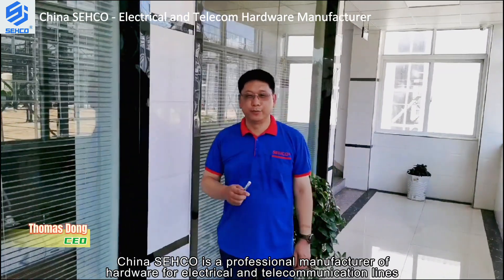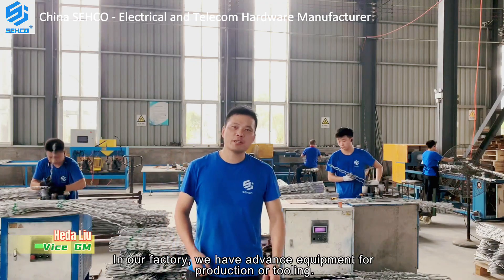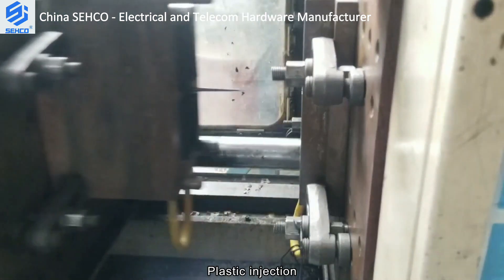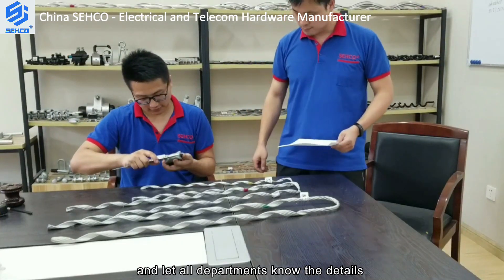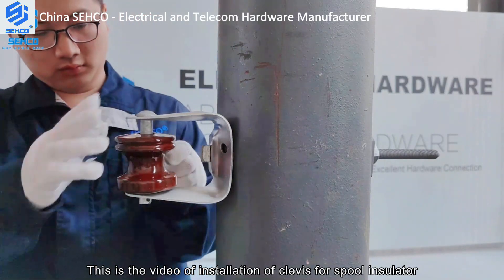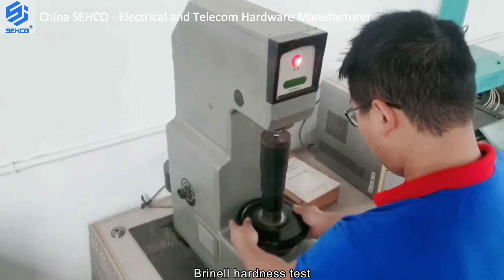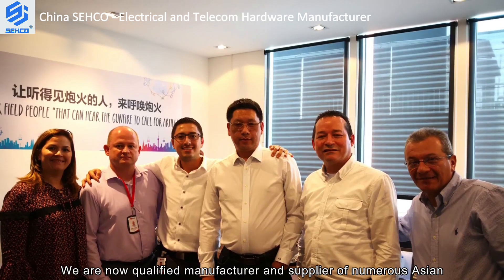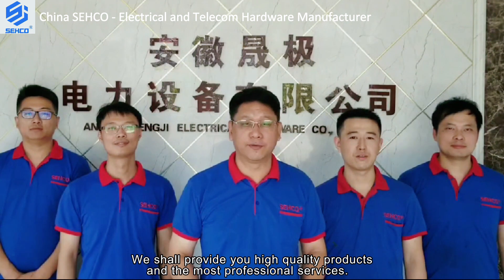Guy Grip, Pole Line Hardware, Electrical Power Fittings, Galvanized Steel Wire Strand Supplier SEHCO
SEHCO is a professional ISO 9001:2015 accredited manufacturers of hardware for overhead transmission & distribution lines and telecommunication lines since the year of 2005 as the former name of Nanjing Shengji Electrical Hardware Co., Ltd. I

Equipped with the advanced equipment, we manufacture heliform line products including guy grip, dead end, fiber optic cable accessories, aerial bundle cable (ABC) fittings, pole line hardware, transmission line hardware and galvanized steel wire strand as well.

We are now qualified manufacturer and supplier of numerous Asian, European, American, Latin American and Pacific Oceanian companies who involved in overhead transmission & distribution and telecommunication sectors. OEM/ODM is available.

We shall always abide laws and contract, fabricate high quality hardware with competitive prices, focus on customers ’ requirements and improve quality and productivity continuously.